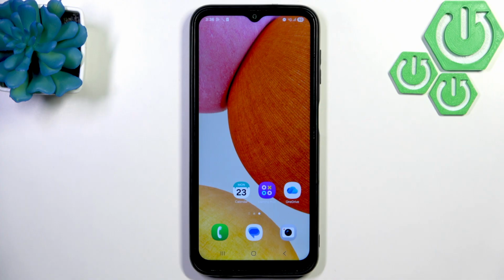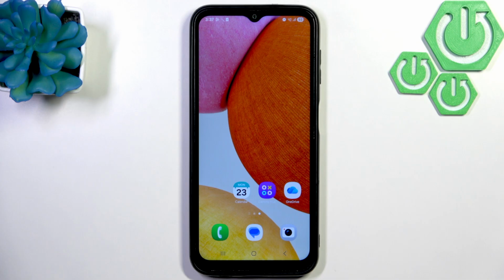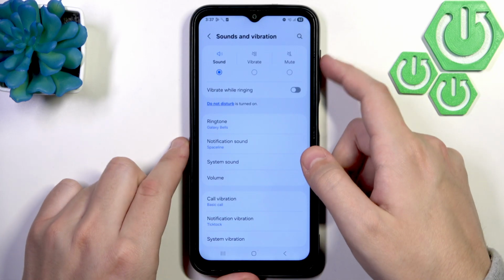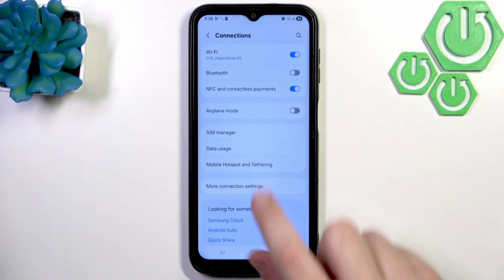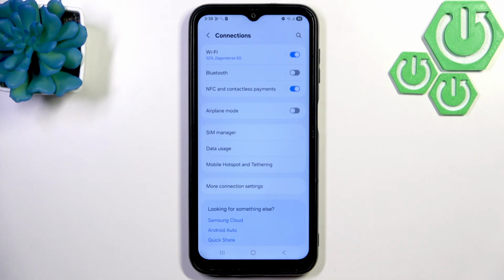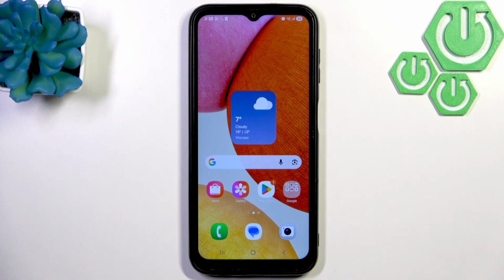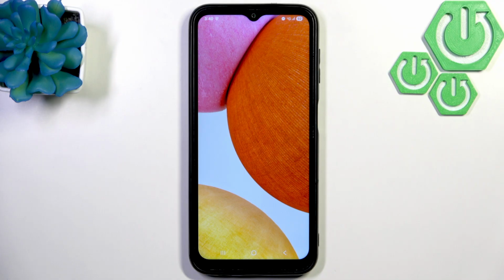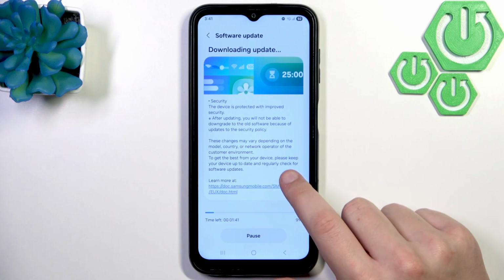SAMSUNG Galaxy A14 4G – How to Fix No Sound During Calls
In this video I'll show simple, step-by-step ways to fix no sound during calls on your SAMSUNG Galaxy A14 4G. You'll learn how to check and raise the call volume (only adjustable during an active call), disable Bluetooth so audio is not routed to headphones or a car, clean the earpiece safely, test calls in other apps like WhatsApp, restart the phone, and install the latest software update to eliminate glitches. These quick checks usually solve most call audio problems without service center visits.

How to fix no sound during calls on SAMSUNG Galaxy A14 4G?
How to increase call volume on SAMSUNG Galaxy A14 4G?
How to disable Bluetooth audio on SAMSUNG Galaxy A14 4G?

0:00 Intro – problem overview
0:08 Check & increase call volume (use side buttons during a call)
0:54 Why call volume is only adjustable in an active call
1:03 Turn off Bluetooth to stop audio rerouting
1:36 Clean the earpiece safely (use a soft brush, no metal)
2:07 Test calls in another app (WhatsApp or similar)
2:12 Restart the phone (hold Power + Volume Down)
2:26 Check for and install software updates
3:07 Wrap up & final tips